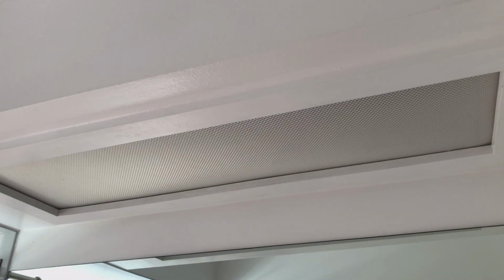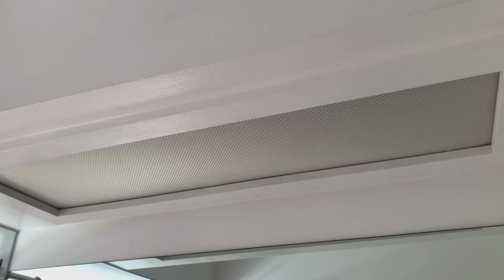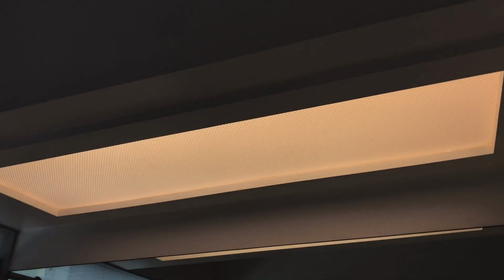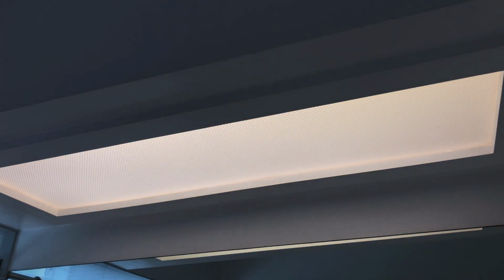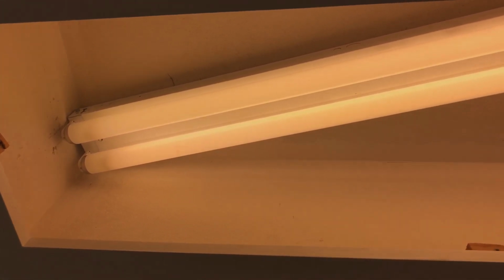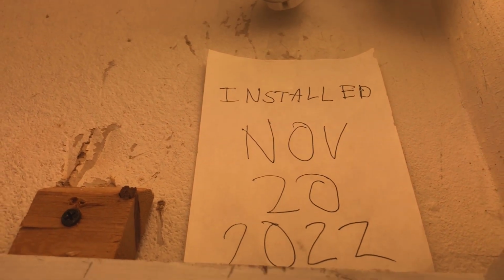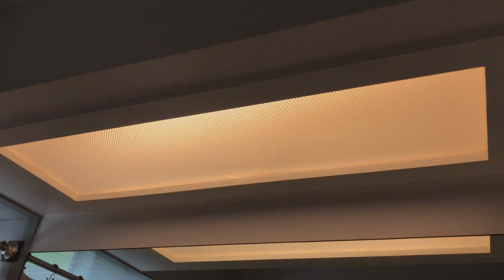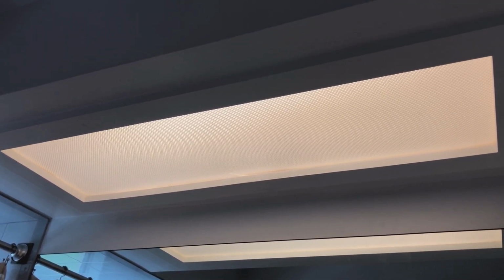F40T12 "Faux Troffer" Fluorescent Light in My Bathroom - rapidstart_12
In this video, I show a fluorescent light that's in the guest bathroom of our 1989 house. This is not a fluorescent fixture in the traditional sense. It's an open part of the ceiling that forms a box, where a strip light has been installed and a diffuser placed underneath. This was sometimes done in residential areas decades ago to imitate the appearance of a troffer without spending the money to get one. I like to call these "faux troffer" fixtures.

This particular light has a Metalux SSF series fixture in it, which was purchased in 2021 to replace another strip light that was there before. The original strip light started having some problems a few months after we moved into this house. Ultimately, we decided that the ballast was the issue, so we replaced the entire fixture. Looking back, this is not something I would have done now, since the ballast could have been replaced easily and the old fixture was probably much higher quality.

The fixture came with a cheapo Keystone electronic ballast, which is supposed to be rapid-start. It does have a bit of a startup to it, but it's pretty much instant-on. The lamps that we put in when we installed the new fixture were a pair of modern GE F40CX35s. One of those lamps failed unexpectedly in November 2022, so I replaced both lamps with the warmer CX30 version. Those lamps have been working fine for the past 1.5 years, but only time will tell how long they last. I would eventually like to replace the ballast with something nicer, either magnetic or a better electronic. I have a feeling it played at least some part in the early failure of that one F40CX35.

Light Fixture Specs:
Brand: Metalux
Model: SSF-240
Type: Strip light
Technology: Fluorescent
Lamp Wattage: 2x 40W
Lamp Shape: F40T12
Ballast Type: Electronic
Ballast Start Type: Rapid
Lampholder Type: G13
Application: Utility areas, and faux troffers apparently
Date of Manufacture: 2021

Light Bulb Specs:
Brand: General Electric
Model: F40CX30/ECO
Technology: Fluorescent
Shape: F40T12
Watts: 40W
Color: Warm White
Color Temperature: 3000K
CRI: 87
Lumen Output: 2900
Base Type: G13
Date of Manufacture: 2022